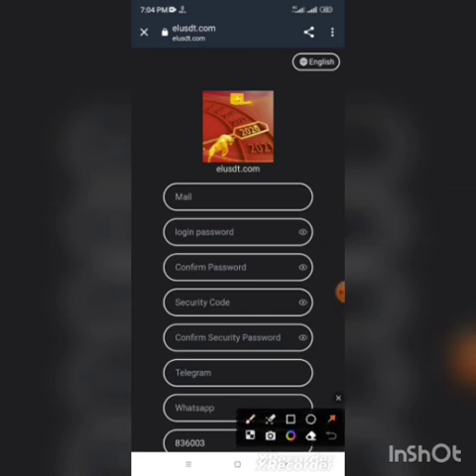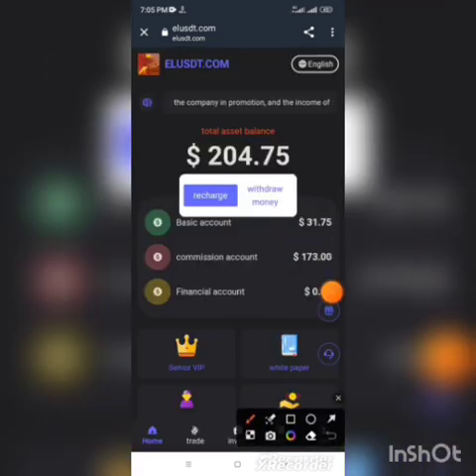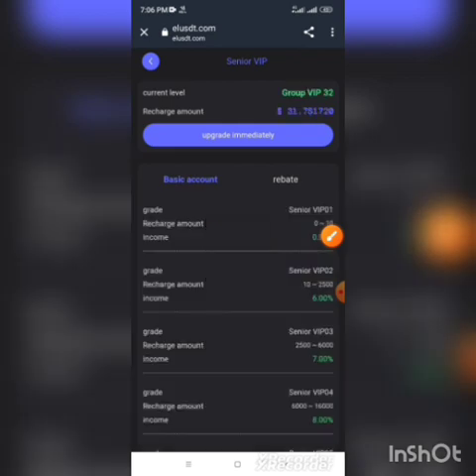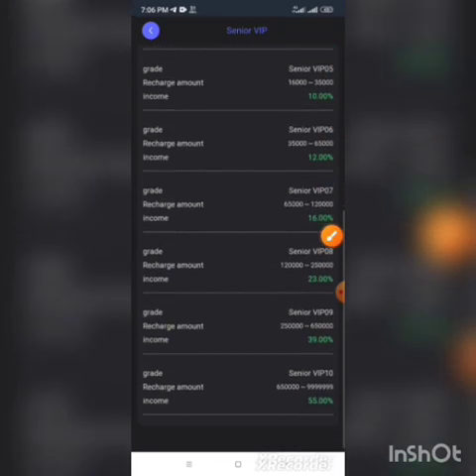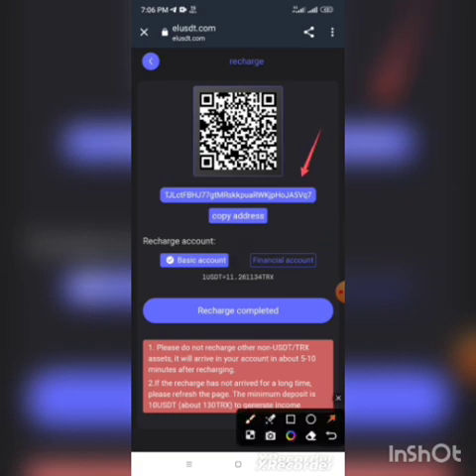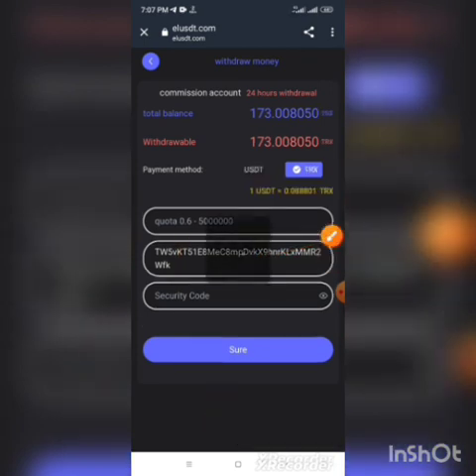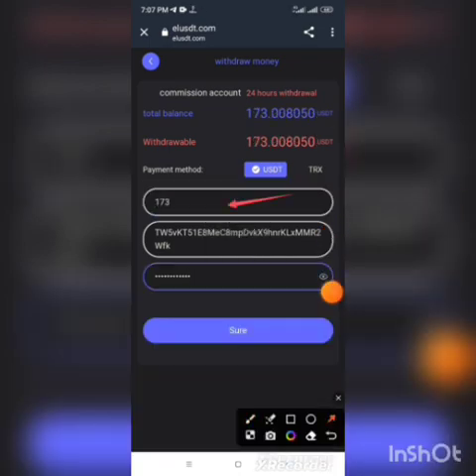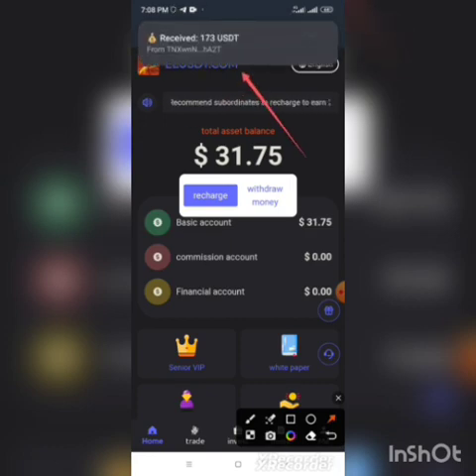How to make money Register, deposit & withdraw ELUSDT, the best platform for investment LONG TEAM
Daily Stable Income elusdt com Long Term

Minimum Deposit 10 USDT
Minimum Deposit 130 TRX
Minimum withdraw 0.6 USDT
Minimum Withdraw 5 TRX

VIP1:➡️ DEPOSIT 10~2499 USDT Daily withdraw  (6%)
VIP3:➡️ Deposit 2500~5999 USDT Daily withdraw (7%)
VIP3:➡️ Deposit 6000~15999 USDT Daily withdraw (8%)
VIP4:Deposit 16000~34999 USDT Daily withdraw (10%)

ELUSDT Mining Site 💯 Best Investment Site For Mining Trx And Usdt 2023 Long Term Platform

Best Investment Site For Mining Trx And Usdt 2023 Long Term Platform 2023

DAILY STABLE INCOME LONG TERM PLATFORM ELUSDT THE BEST MINING USDT MY WITHDRAWAL NO((31))

Top mining TRX And Usdt || Mining Trx 2023 || Daily Stable Income 2033 || New elusdt